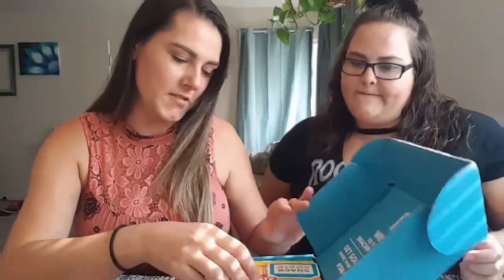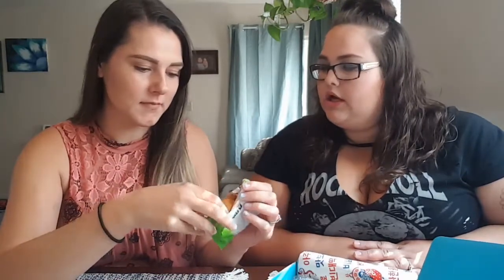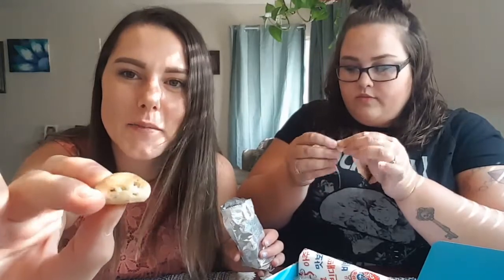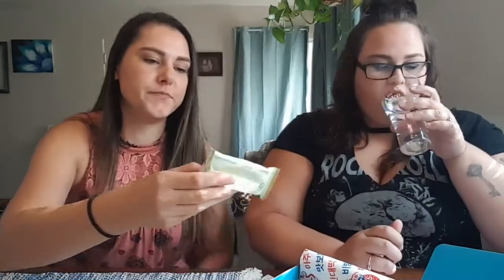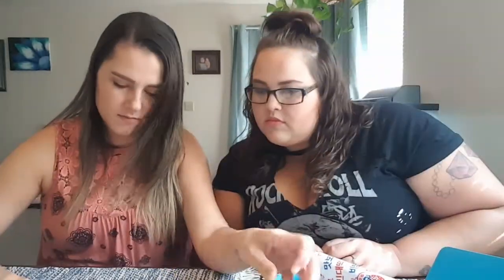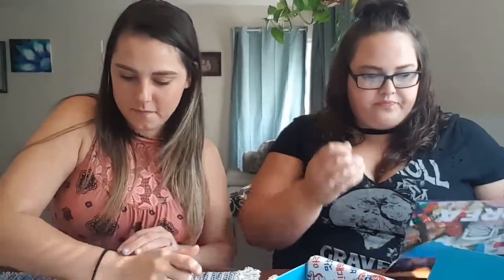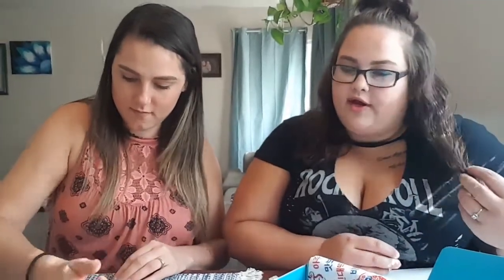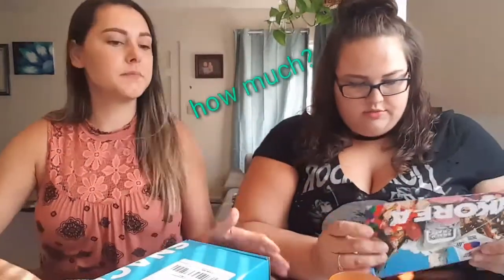Tasting food from South Korea | Crystal Laverty | Kacie Griffith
Hey whats up guys!! In this weeks video we try snacks from South Korea! Were they good? Were they horrible? Watch the video to find out! :)

Leave a comment & tell us what video you'd like us to do next :)

** all copyright goes to the owners of the songs**

Crystals snapchat : claverty92
Kacies snapchat : kacie1993